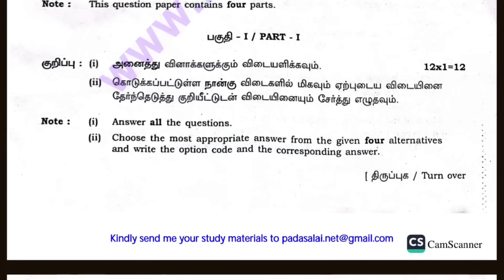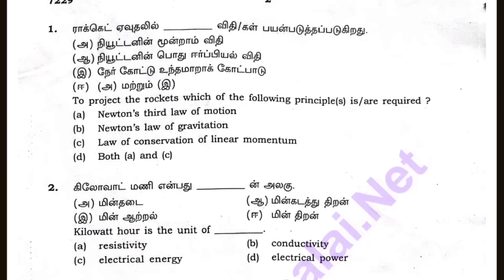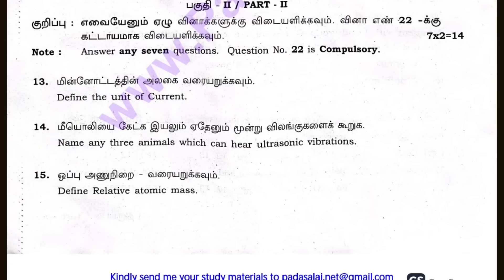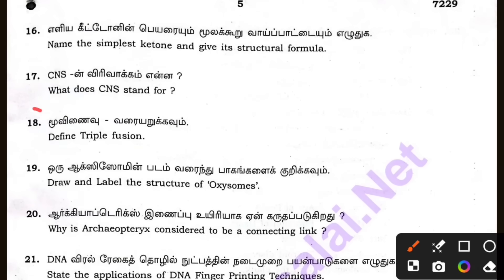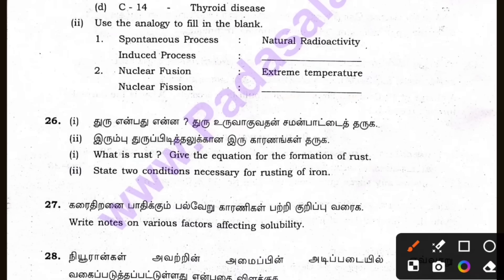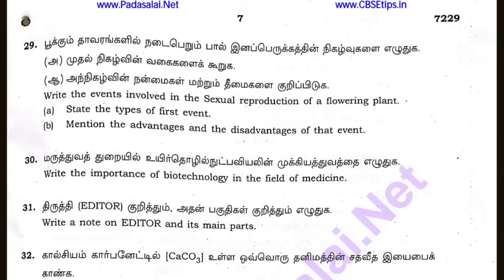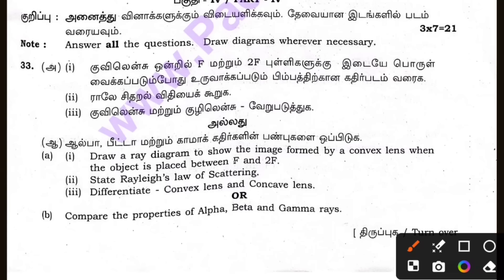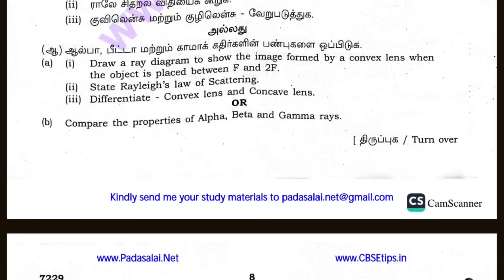10th Science Public Question paper 2025 Answer key | 10th Science Public Important questions 2025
🔴After 10th Polytechnic College Admission Enquiry Form link 🔗